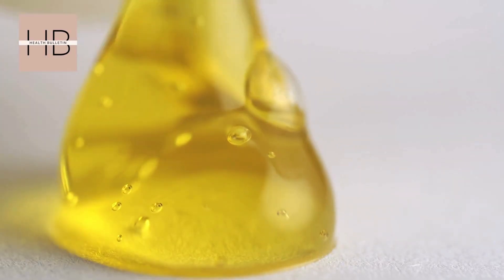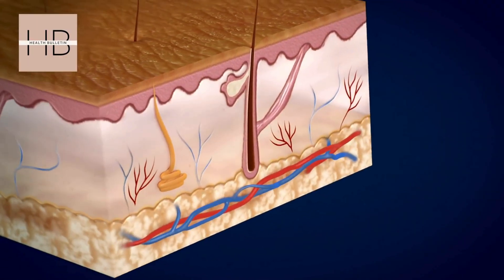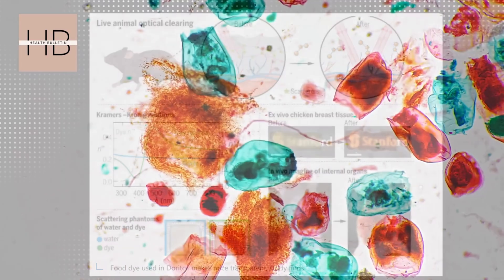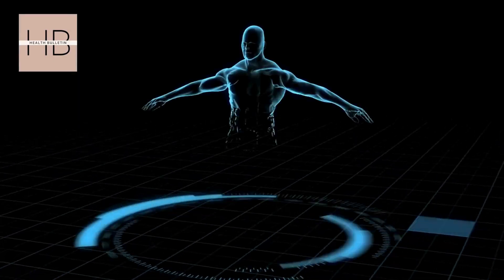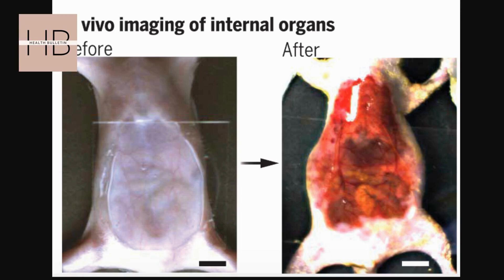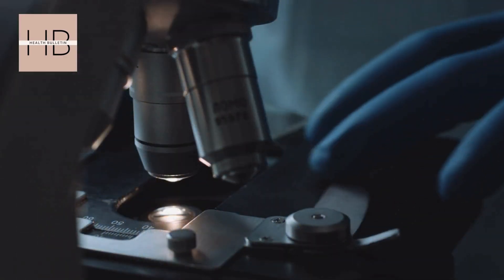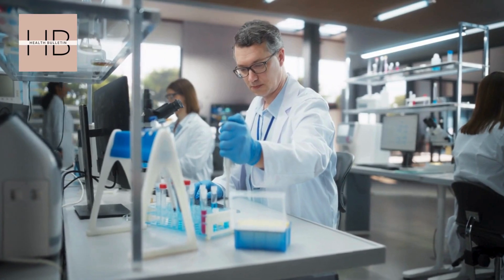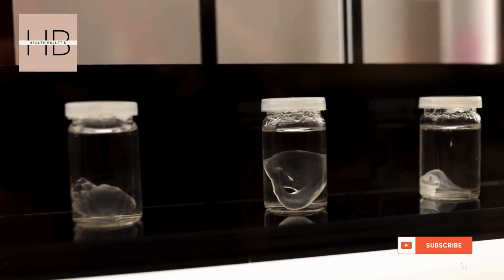Doritos Food Dye Makes Mouse Skin Transparent | Science Breakthrough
Watch as Doritos food dye makes mouse skin transparent in this groundbreaking science experiment. Discover how this innovative technique could revolutionize the way we study the human body.

Watch this groundbreaking science experiment using Doritos food dye to make mouse skin transparent. Witness the incredible results in this video!

Your support fuels our passion for creating informative and valuable medical content. Each subscription and like boosts our efforts and commitment to make a positive impact in the world of healthcare .Remember, by subscribing, liking, and sharing, you're not just a viewer; you're a crucial part of our journey to deliver impactful and life-saving medical content.

These media including videos, book, e book, articles, are not peer-reviewed. They should never replace individual clinical judgement from your own health care provider. All comments are also for educational purposed only and must never replace advice from your own health care provider.
This video is made solely with the purpose of spreading awareness and educating the viewers.The information demonstrate and explained in the video are true to the best of the our team's knowledge and research.